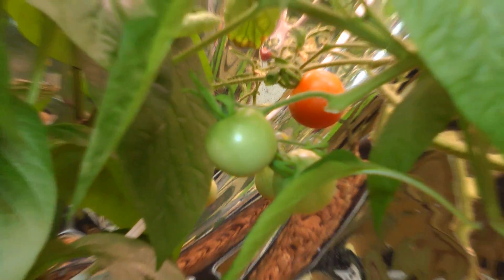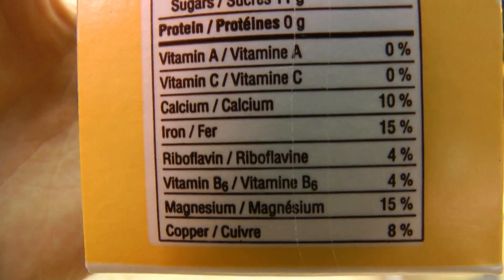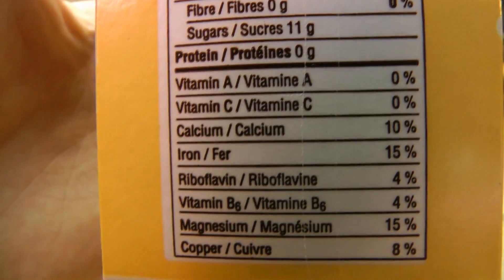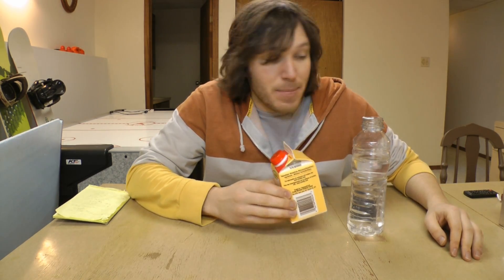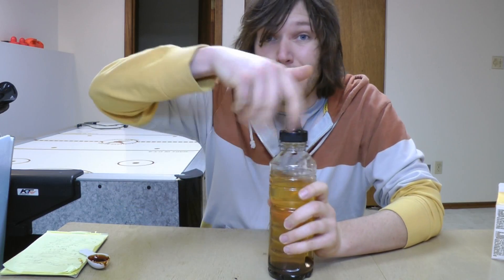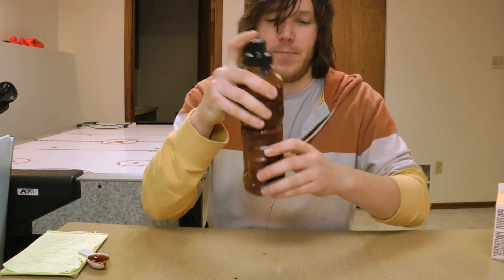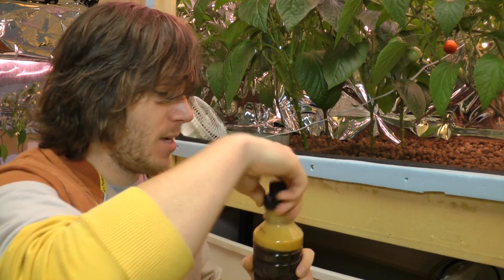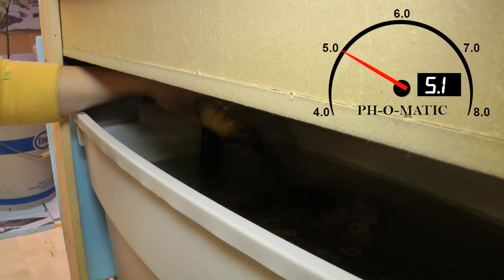How To Hydroponics - S02E11 Blackstrap Molasses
On a quest for some sweeter tasting fruit I try adding some Blackstrap Molasses to the hydroponic reservoir. I did notice a slightly sweeter taste a few weeks later but I think more tests would be needed to compare.

The only downside I've noticed to adding this stuff into my reservoir is that it dropped the PH quite a bit. Not something I would add all the time maybe just now and then.